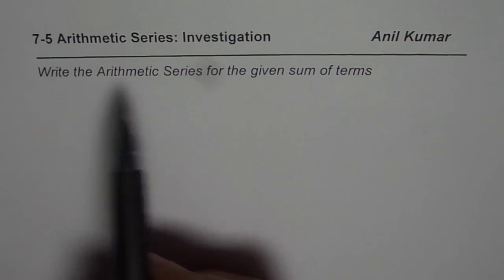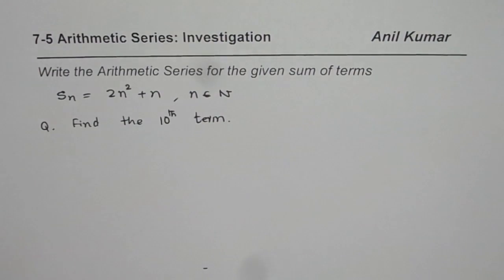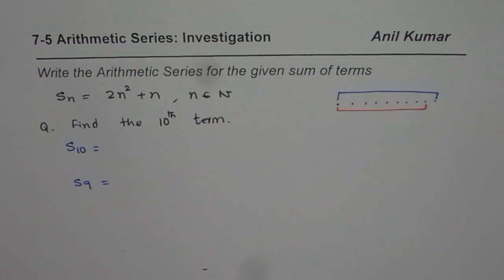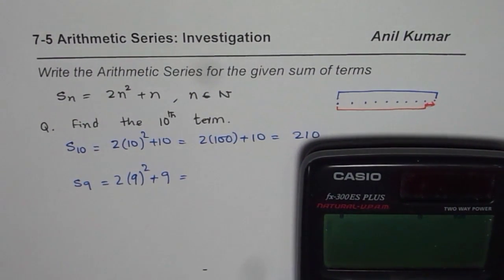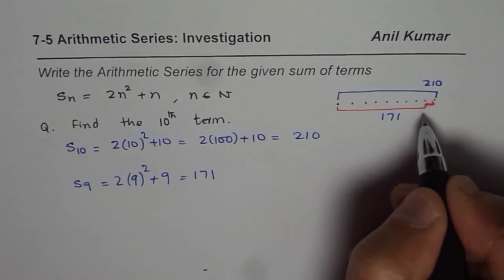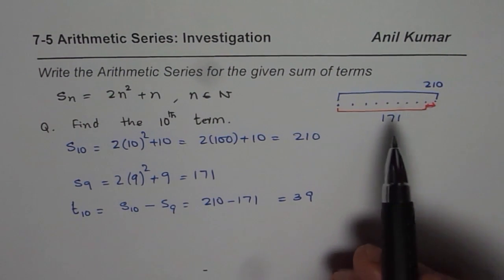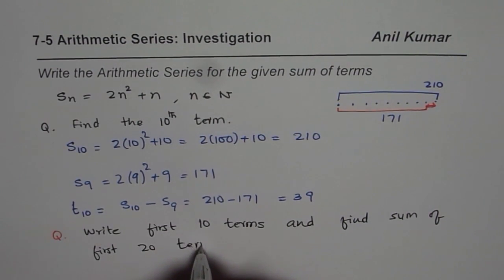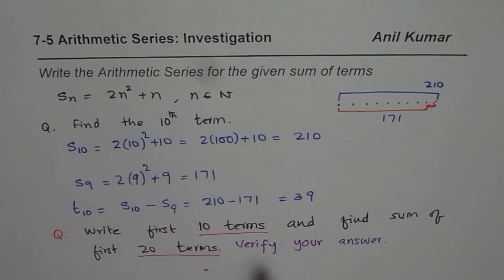How to Write Arithmetic Series From The Given Sum Critical Thinking | Grade 11 | IITJEE